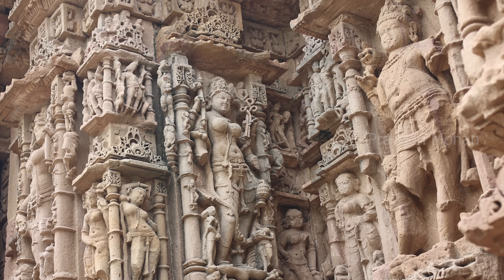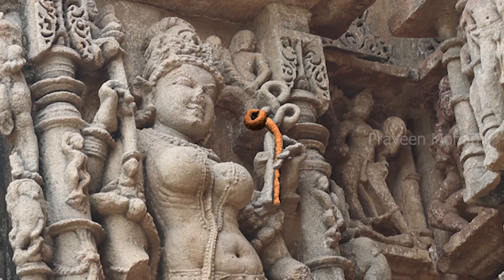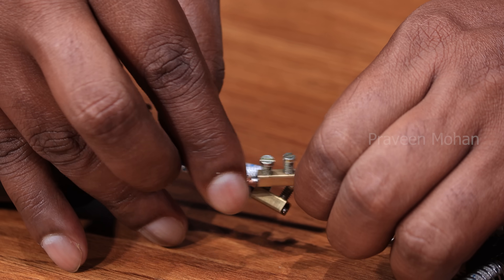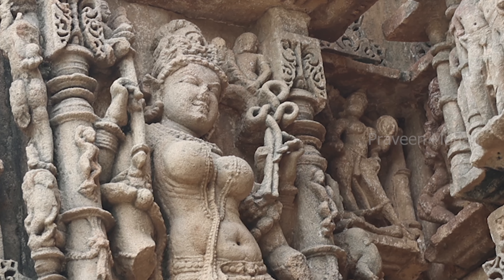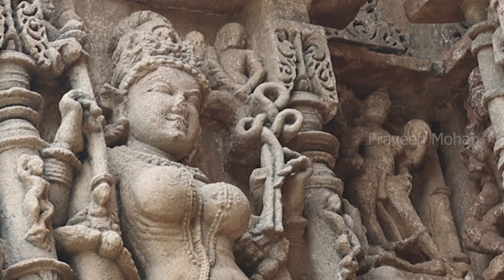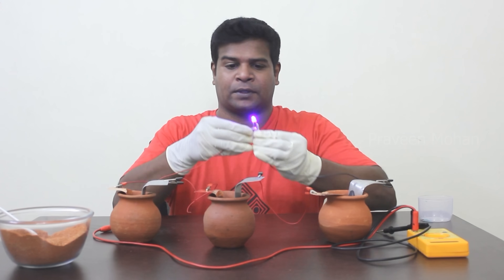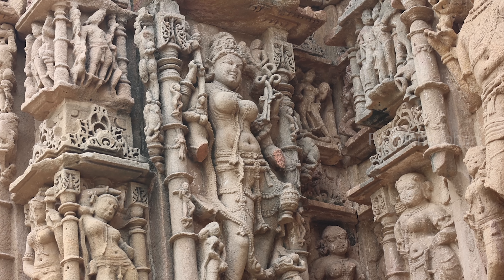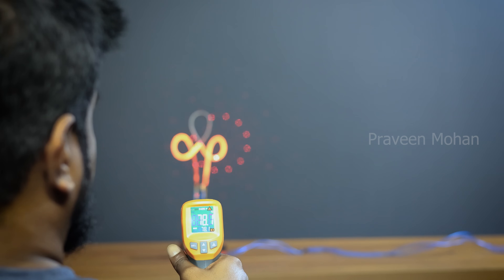Re-Creating Astras - Were Ancient Weapons Real?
An ancient carving shows Adityastra - a device used by the Sun God Surya. This device was capable of producing heat, light, and fire. Was it a magical device or did ancient builders use advanced technology?

0:00 - A Magical Device
1:13 - The Re-created Device
2:34 - The Testing Phase
4:19 - How Did they Carve it?
5:25 - Ancient Batteries – A Recap
6:53 - The Salient Points
9:03 - Conclusion

Hey guys, today I am not only going to show you this ancient device called Adityastra, but I am also going to re-create this device and we will see if this works. Adityastra is a device owned by Aditya, who is the Sun God, and this figure is the wife of the Sun God, and this carving is found at the ancient Sun Temple of Modhera.
Now, what does this device do? According to ancient texts, it is a magical device that mimics the Sun. In darkness, Adityastra can glow and emit light and indicate its location. In cold weather, it can provide heat, and it can even evaporate water, and can dry up water bodies. It can also start a fire, if needed. All this information is pretty standard in ancient Indian texts, you can see the same information even in Wikipedia. But is it really a magical device or was it made using advanced technology?
So, I am re-creating this device based on its shape and its utility. It looks like a twisted metal pipe, it starts from here, bent into three loops, and then pipe ends on the other side.
So, I am taking a simple copper tube and I am bending it into this shape to have three loops at the top, again, I just make it into one long tube at this end. You can see that I have made this almost identical to what we see in the carving. I wanted to make this entire tube out of nichrome alloy, because it has very high resistance, but I could not find a thick nichrome tube, so I am going to wind nichrome wire on top of this, it doesn’t change the way it looks. But let us see if this will do anything mentioned in ancient texts. I am going to connect 2 wires to the nichrome on these 2 ends, you can see how easy this is, and then I am just going to plug it into the electric outlet. Now, what do you think? Will it work?
Now remember Adityastra is the device of the Sun, with Sun-like properties. The first description is that Adityastra will glow in darkness, and reveal its location. It is bright in this studio, so let’s turn off the lights, and see what happens. Where is the device? Yes, you can locate it, because it is glowing and it is becoming red hot. The device looks amazing, right?
The second point is that Adityastra can provide can radiate heat like the sun. I think there should be no doubt in your mind that it can provide heat. In fact, it is so hot, it can be used as a room heater, if you are living in a cold place. You can even see smoke coming out of the device.
And ancient texts tell us that it can evaporate water. So let us see if we can put this in water, and if it is strong enough to evaporate the water in this container. Immediately you can see water vapor coming out, liquid is being converted into vapor immediately because of the Adityastra. And the last property of this, is that it can start a fire if needed. I can easily put a material like cotton in contact with this device and start a fire. So, you see, how easily we are able to satisfy all the functions of the ancient device called Adityastra.